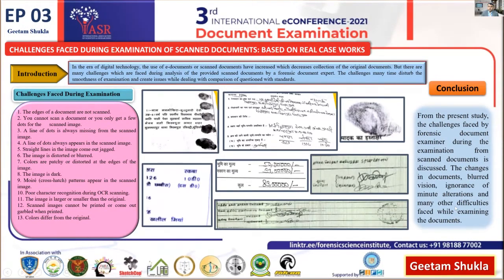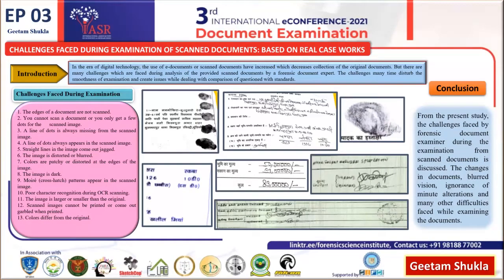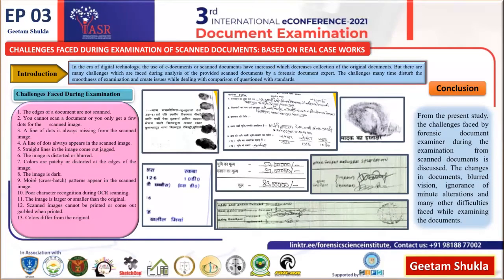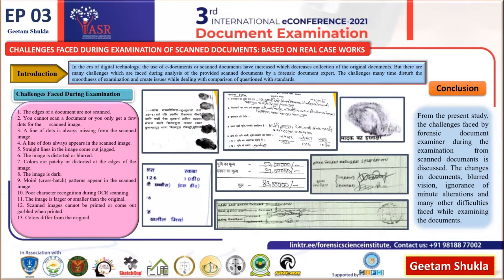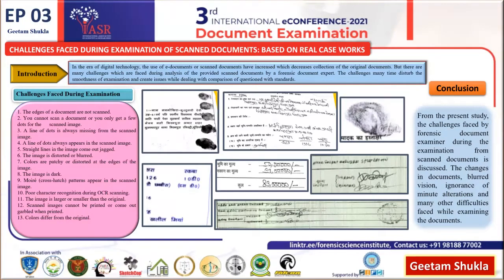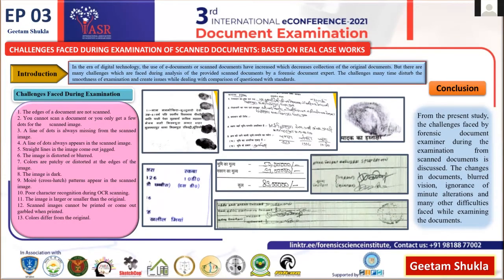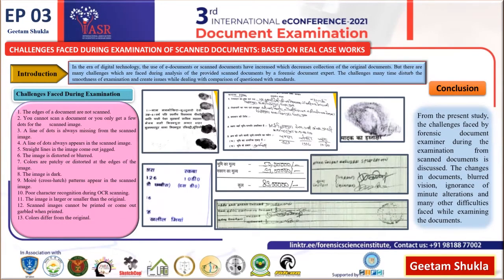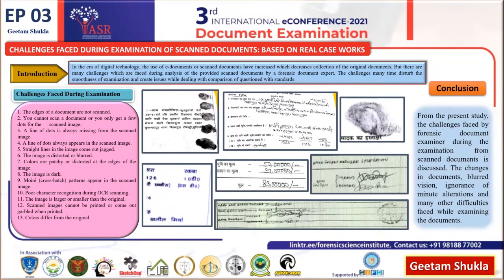Challenges Faced During Examination of Scanned Documents Based on Real Case Works : ePoster 3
In the modern era, where the forgery of documents is commonly used by people at every stage of their life so it becomes a necessity to examine these forged documents. But due to the current scenario and busy lifestyle of people, it becomes a little difficult to share the hard copy of the documents for the examination, this is where the scanned documents comes in use. Although it is easy to get these documents for the purpose of examination but the examiner also faces a lot of challenges during its investigation by Geetam Shukla.